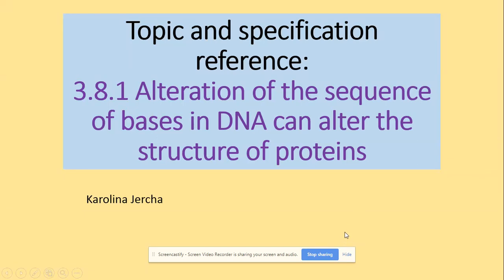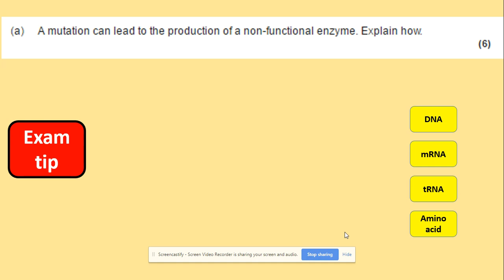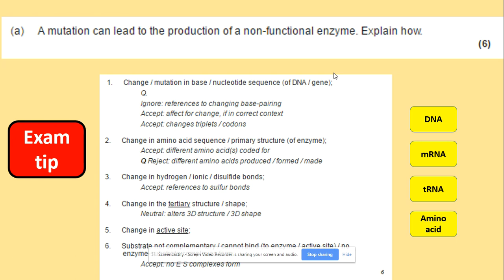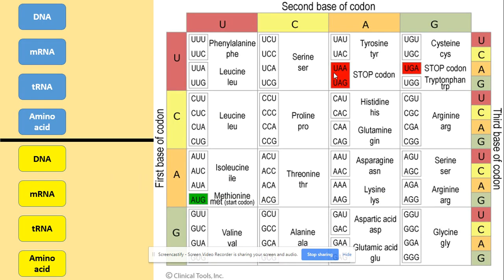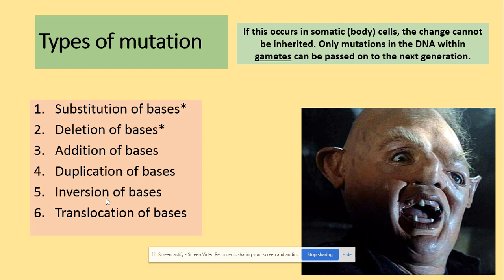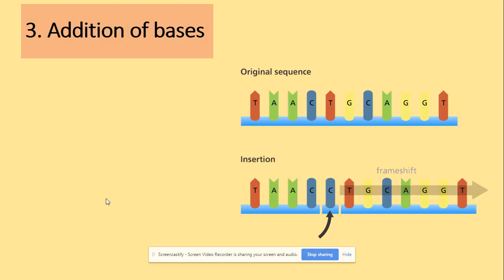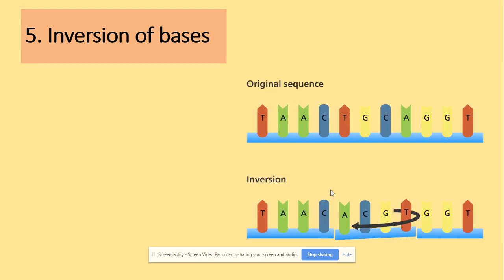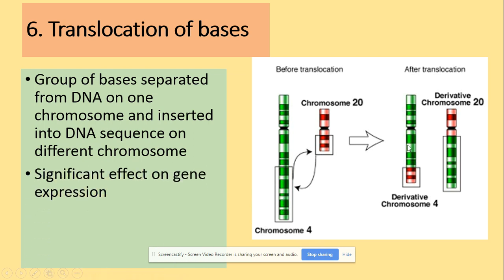3.8.1 Alteration of the sequence of bases in DNA can alter the structure of proteins. Gene mutations